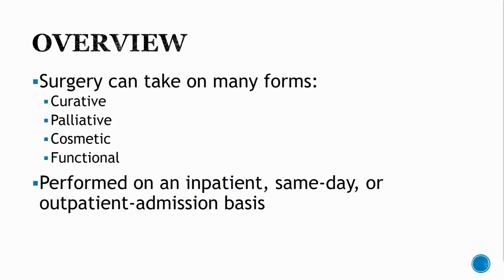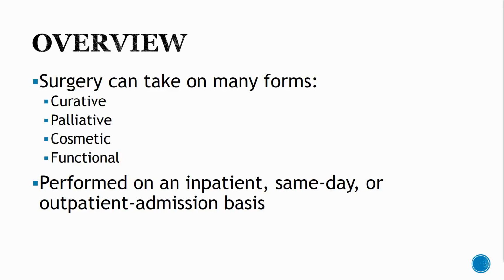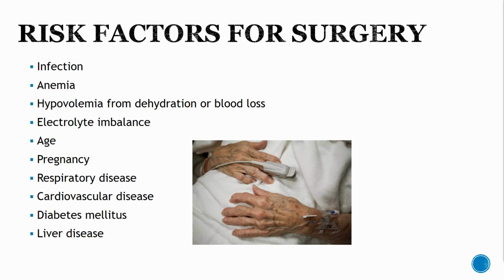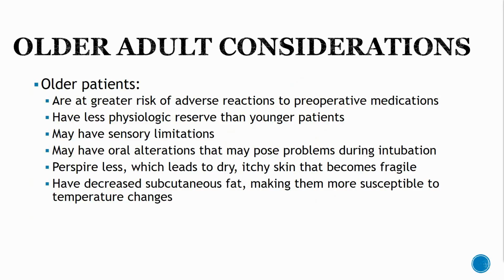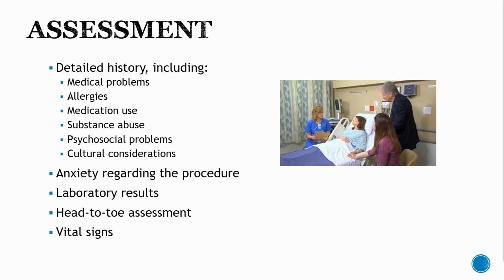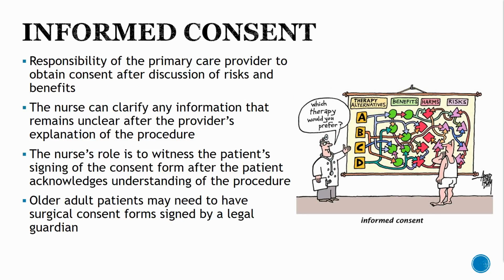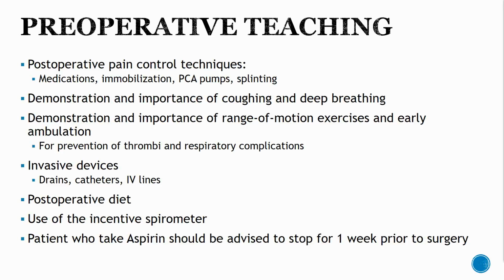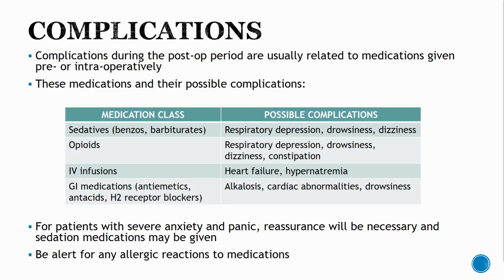Preoperative Nursing Care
This video goes with your "Preoperative Nursing Care" slides